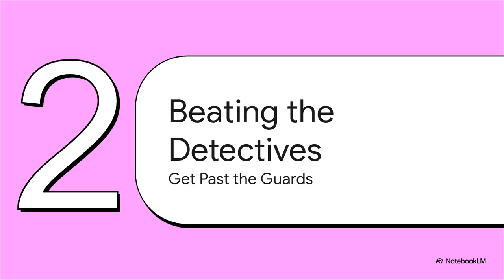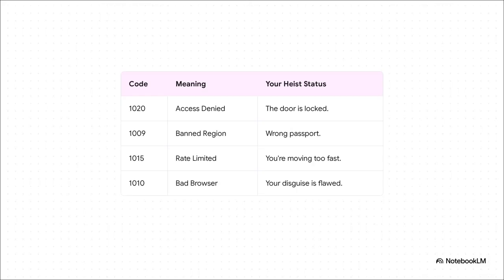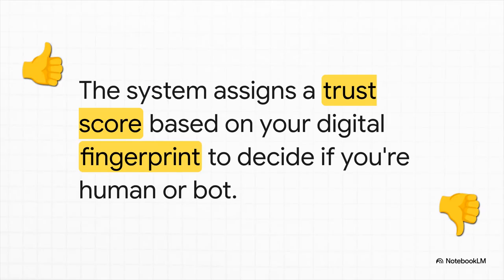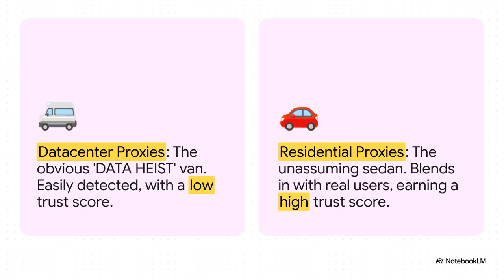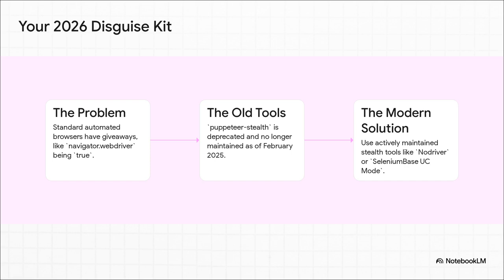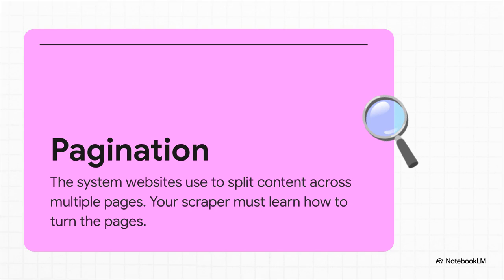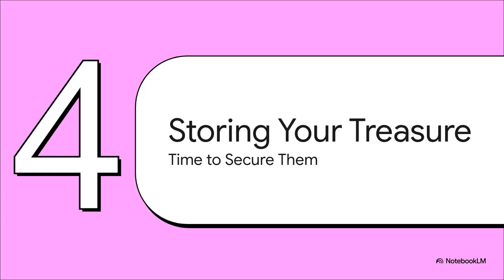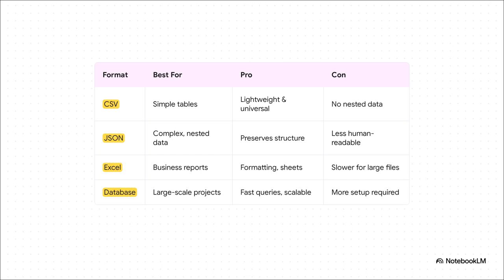“”كفاش تسكرابي data غير ب python “Web Scraping Secrets They Don’t Want You to Know!”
Discover how to extract powerful data from any website using web scraping! 🚀
In this video, you’ll learn the secrets behind scraping tools, automation, and how developers collect data at scale. Whether you're a beginner or looking to level up, this guide will open your eyes to what’s possible.

💡 What you’ll learn:

How web scraping works
Tools & techniques used by pros
Real-world use cases (data analysis, automation, business insights)

⚠️ Use web scraping responsibly and respect website policies.

⚡ Short & Punchy Version

Want to collect data like a pro? 😳
This video shows how web scraping can unlock hidden information from websites fast and efficiently. Don’t miss it!

💰 Monetization / Value Angle

Learn how to turn websites into valuable data sources 💸
This tutorial breaks down web scraping step-by-step and shows how it can be used for research, automation, and even making money online.